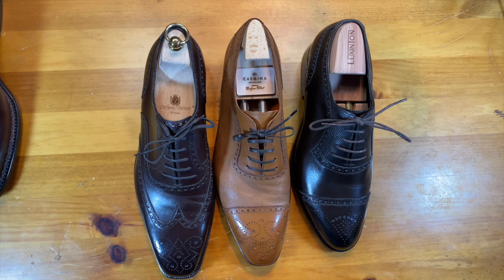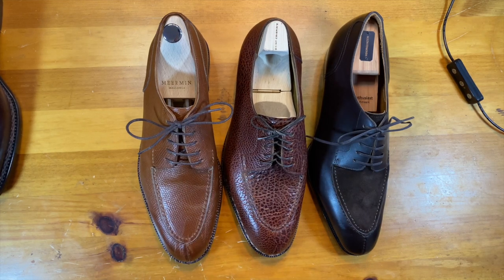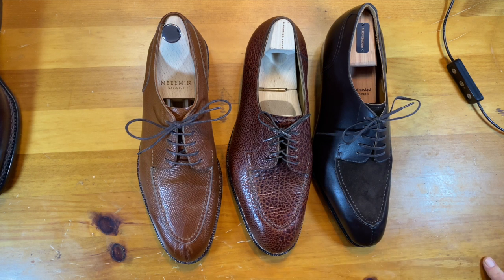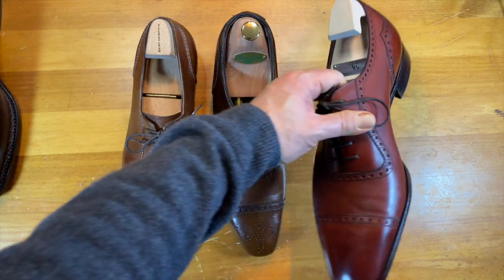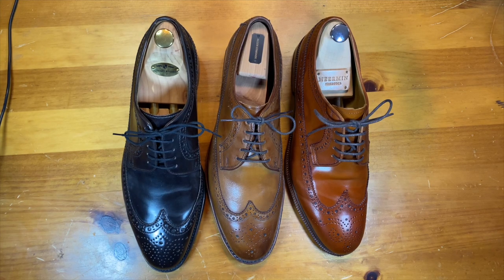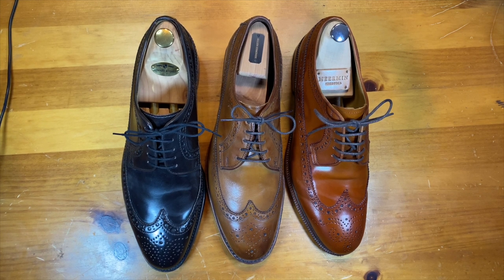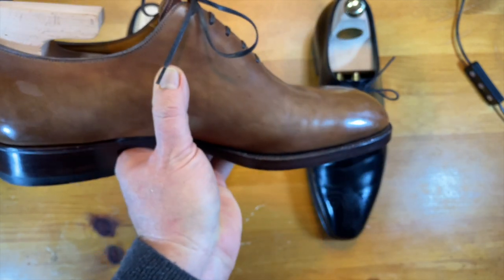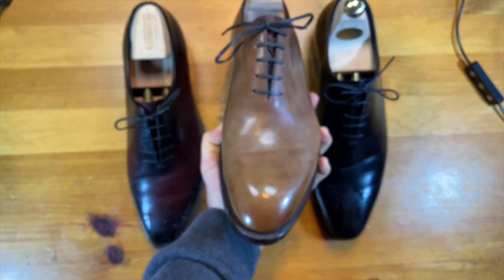Acquisitions: Best of 2020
Fugashin 9.5UK